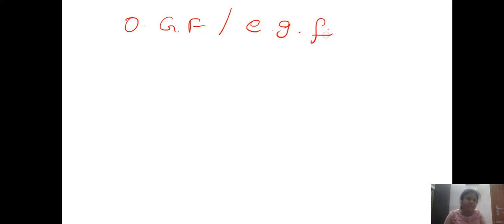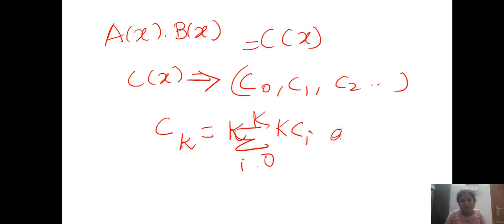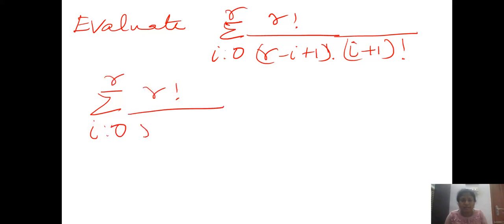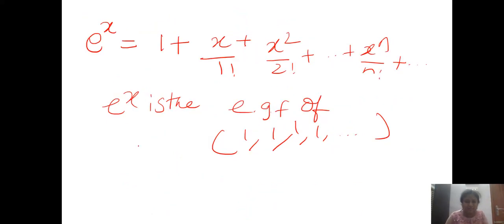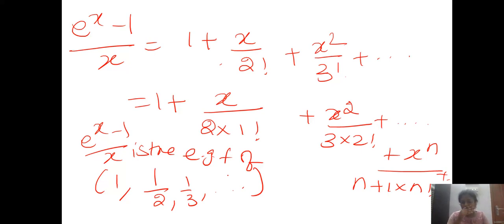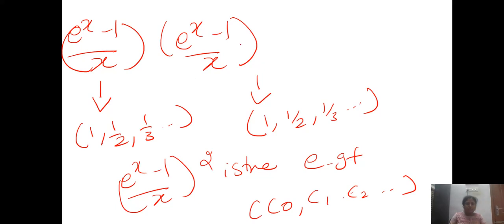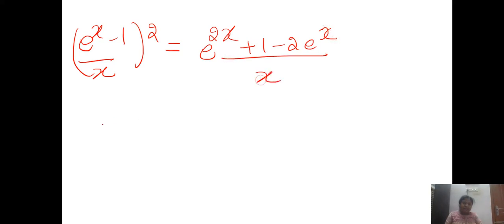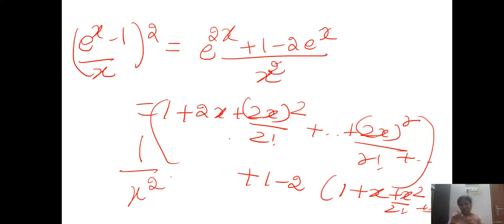Application of Exponential Generating Function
Here we have evaluated a sum using exponential generating function